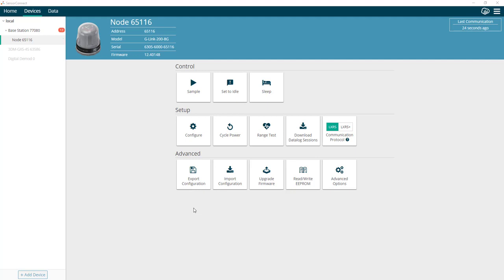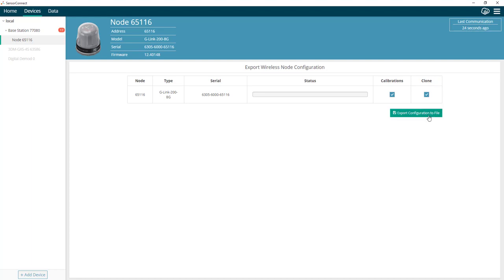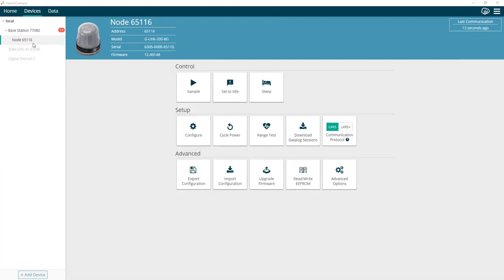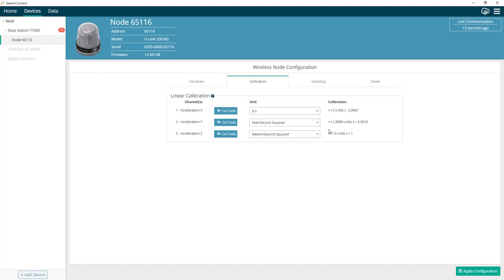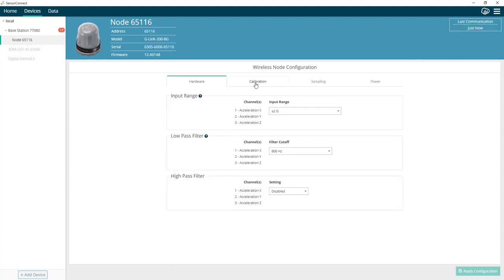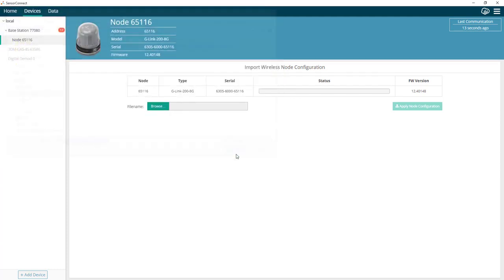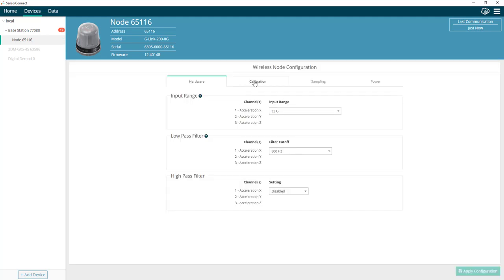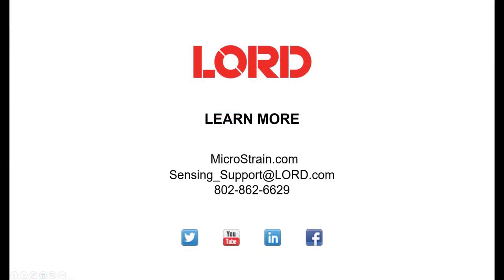How To: Import/Export Node Configurations in SensorConnect